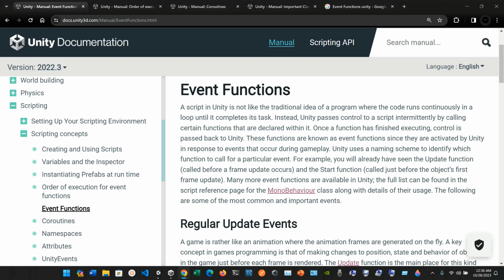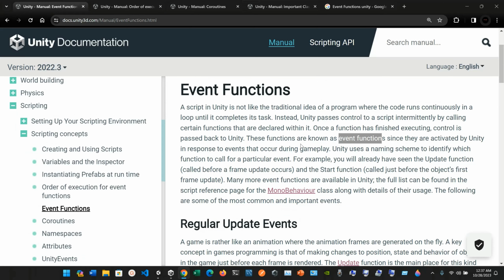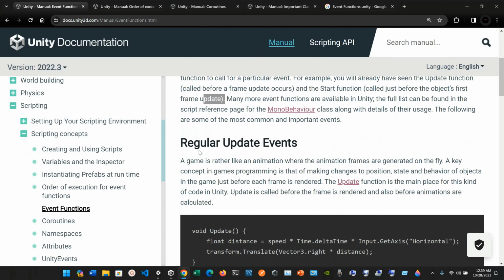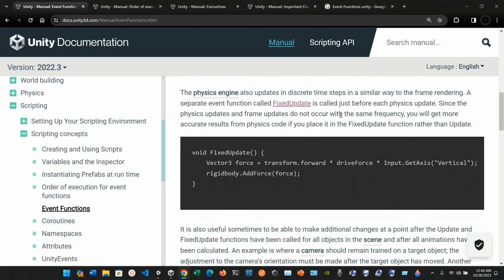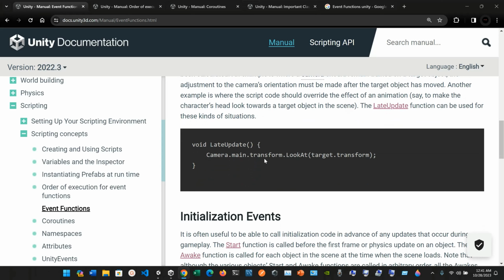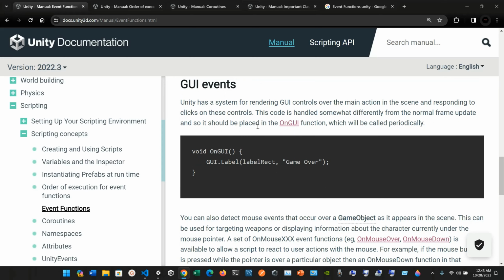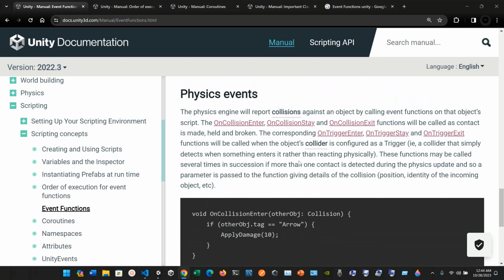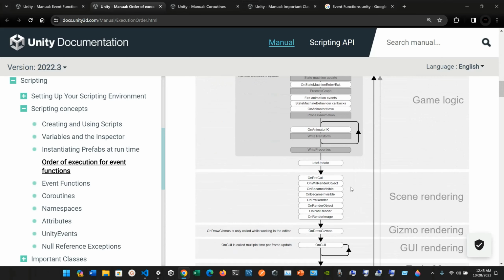Event Functions: Scripting - Unity’s Interface User Manual 2022.3 (LTS).